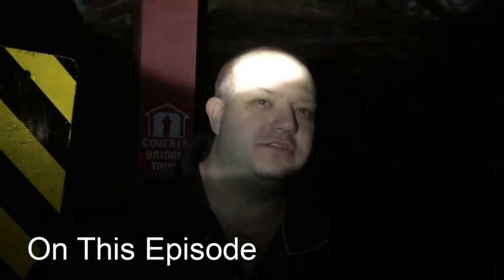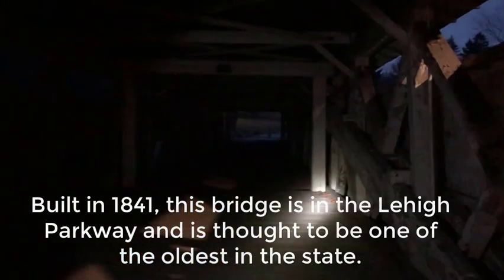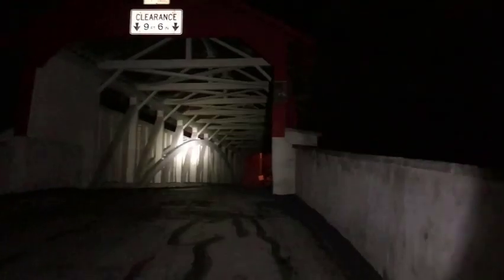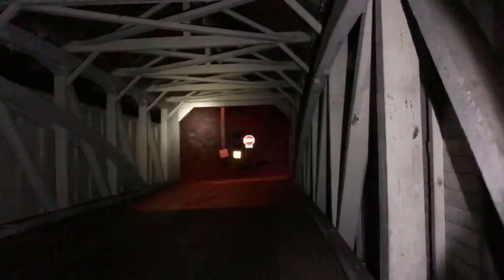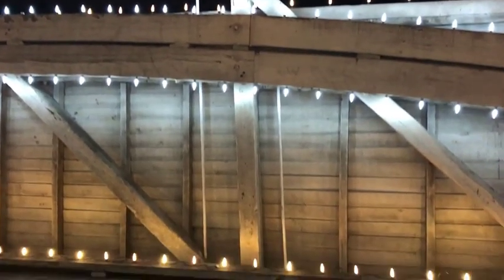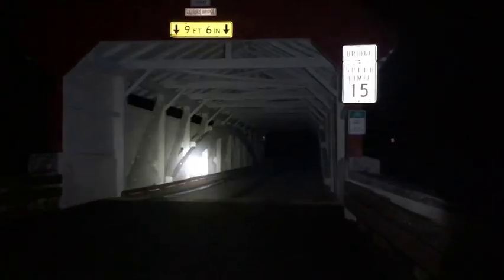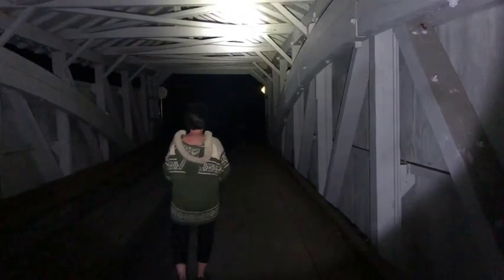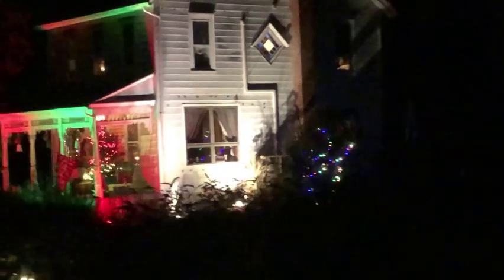Historic Covered Bridge Tour At Night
Wow! was this fun.  We take you on a night time covered bridge tour through Lehigh County and 1 in Northampton County.  Some of these bridges are quite magical and some of them are down right spooky.